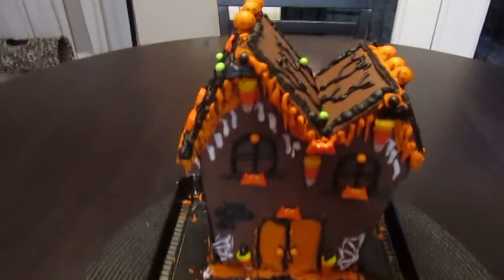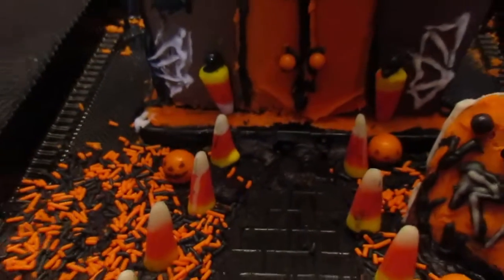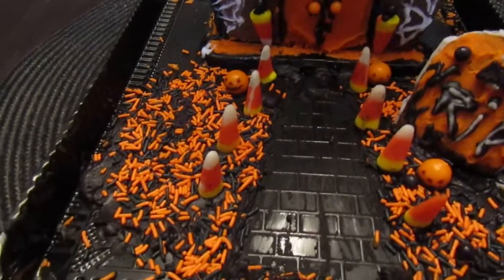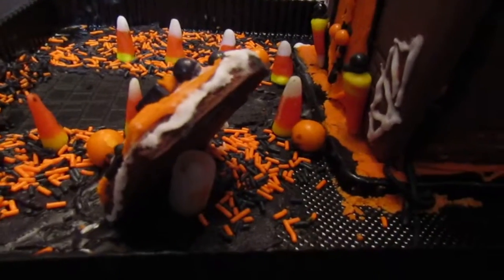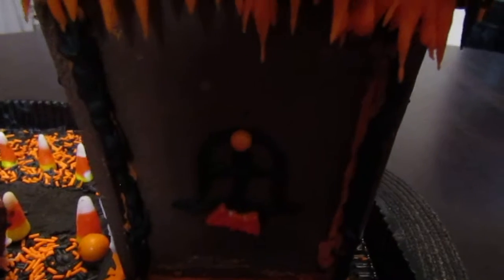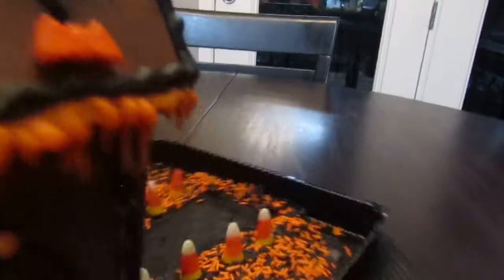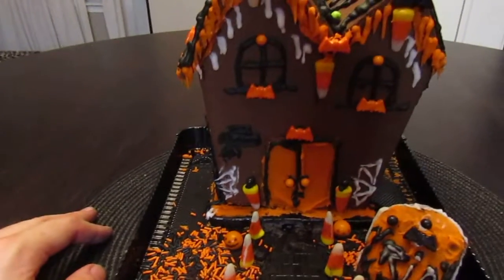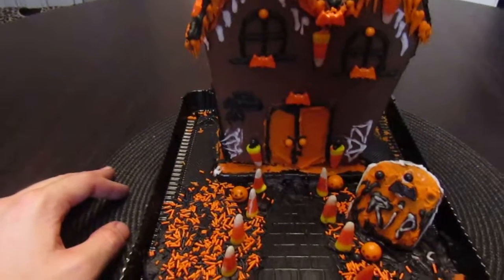haunted cookie house 2018!!!!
my haunted cookie house i made this year turned out awesome!